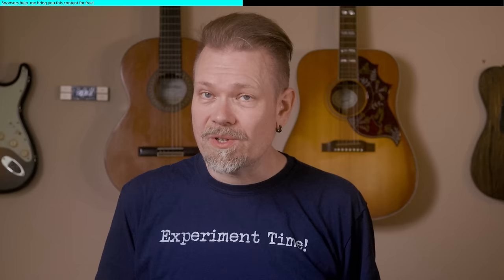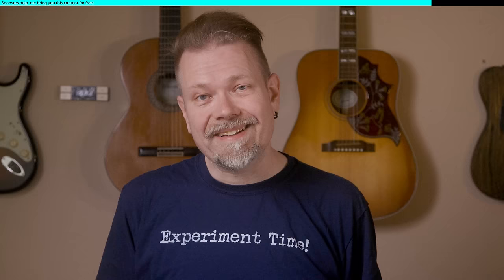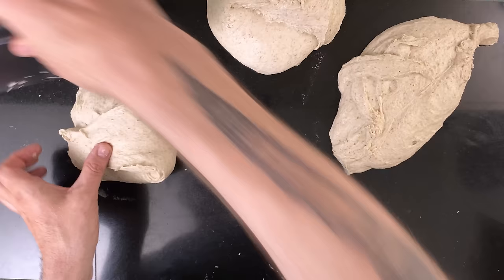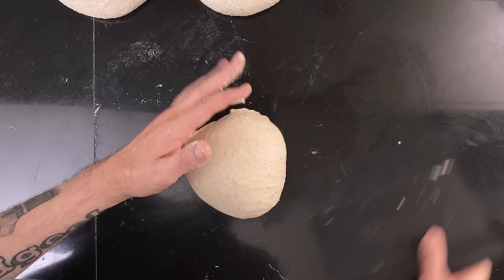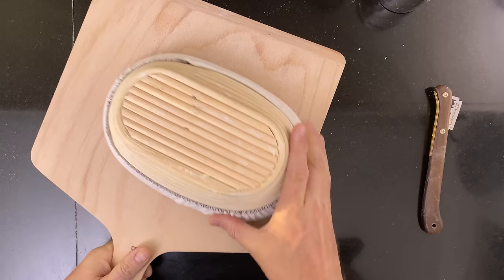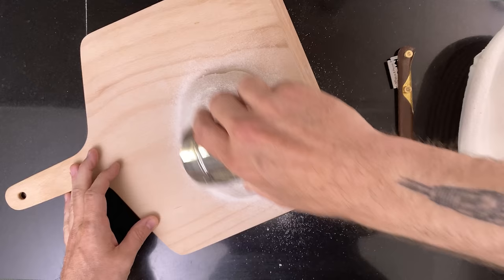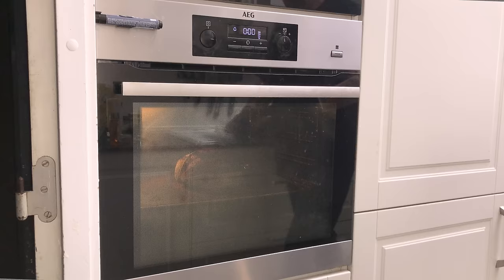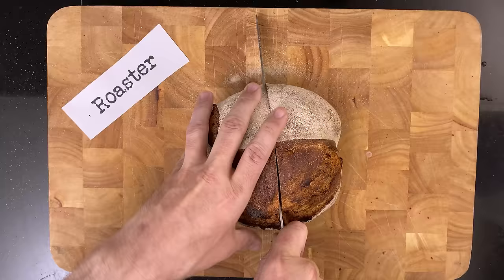Sourdough Baking: Cast Iron vs Pyrex vs Enameled Roaster | Foodgeek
The first 1000 people who click the link will get 2 free months of Skillshare Premium
Experiment time! Today I am comparing a cast iron combo cooker vs a Pyrex dish vs a enameled roaster as the vessel for your sourdough baking. What's the best?

Ad links!

Guitars in the background:
Fender American Deluxe Stratocaster 3-Colour Sunburst
Alhambra Maestro 400
Gibson Hummingbird

Adlinks!

00:00 Teaser
00:25 Introduction
01:04 Skillshare
02:09 Bread formula
02:58 Building dough
03:49 Bulk fermentation
04:43 Preshape
05:17 Final shaping
06:46 Baking
09:40 Crumb reveal
10:18 Conclusion